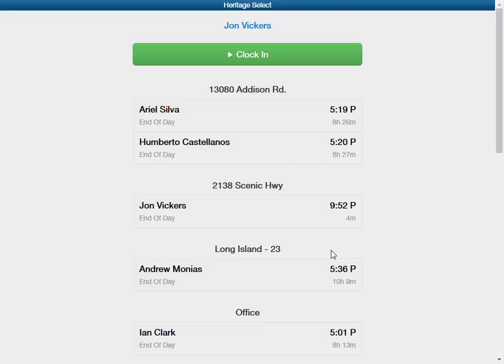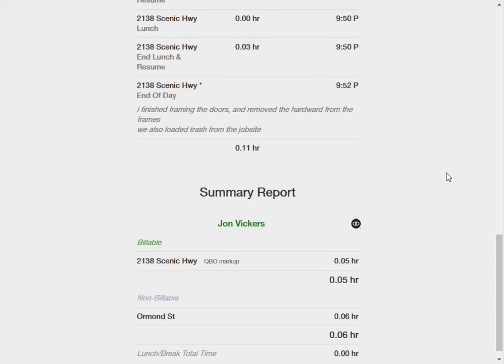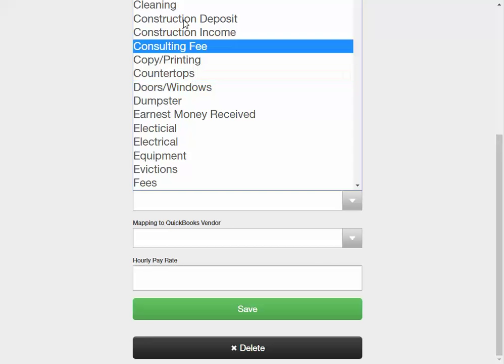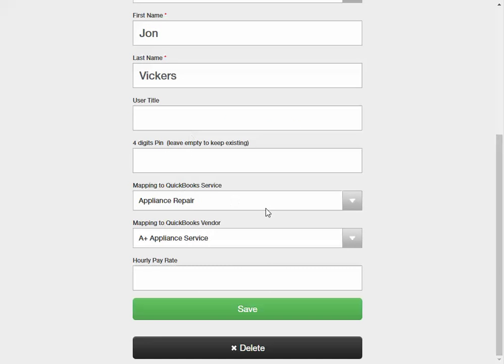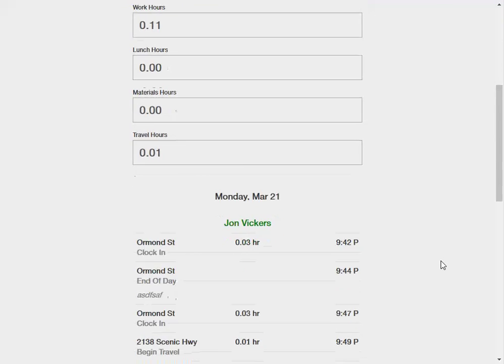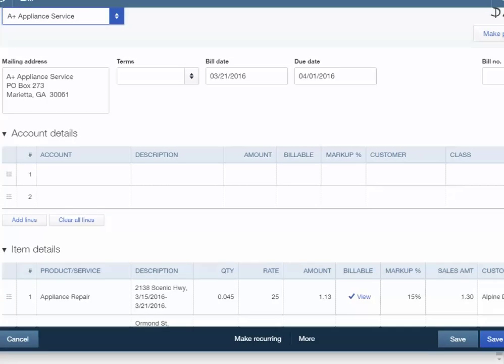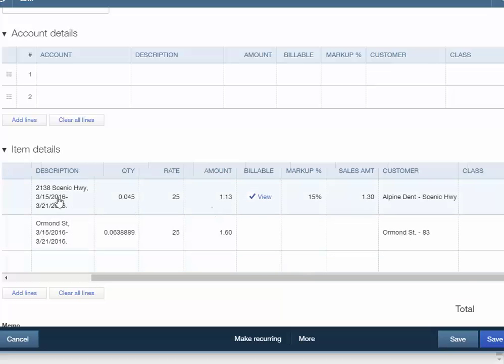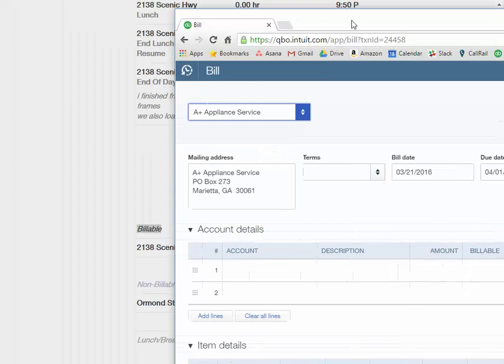Timance Time Tracking - QuickBooks Online Bill Integration Sync